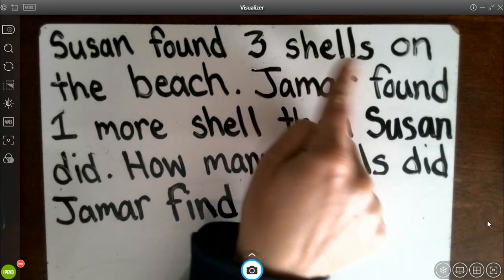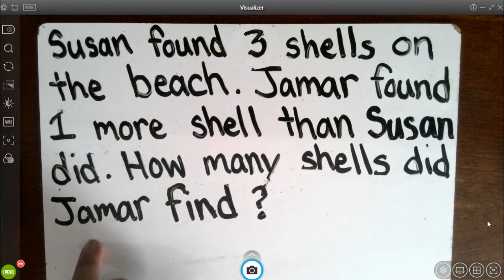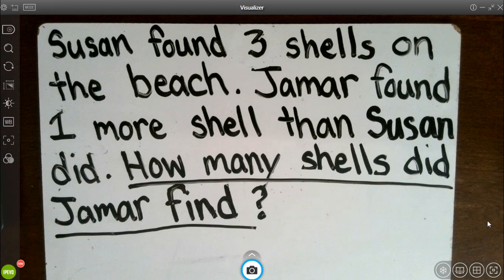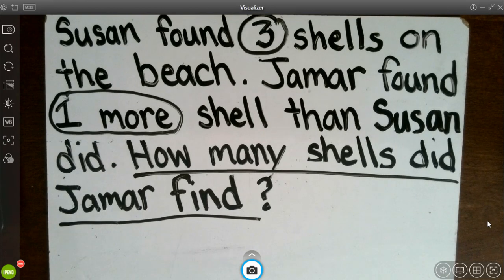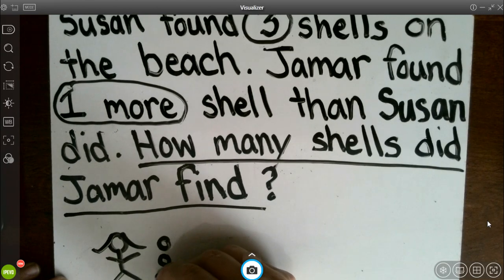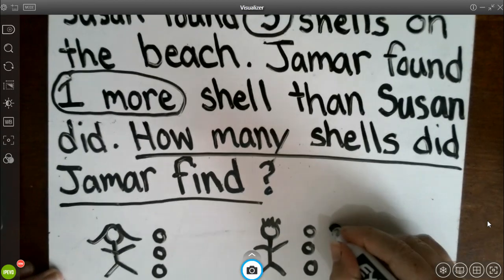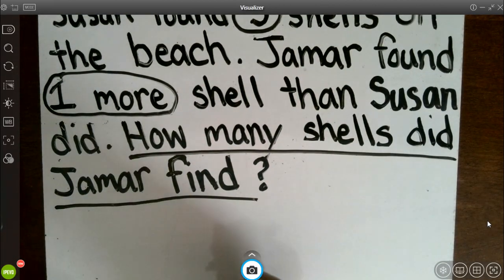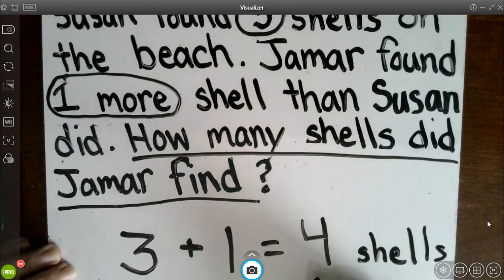Math Lesson (Chapter 3, Lesson 6) - Part 1